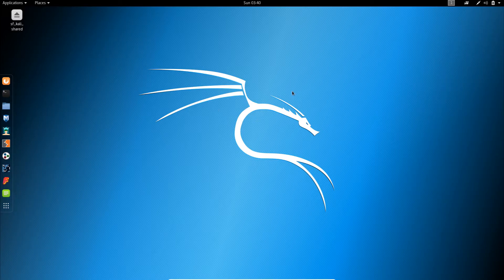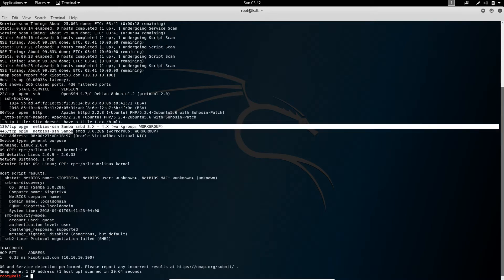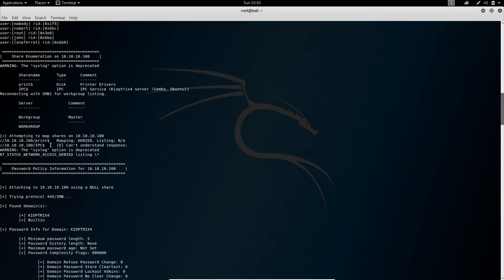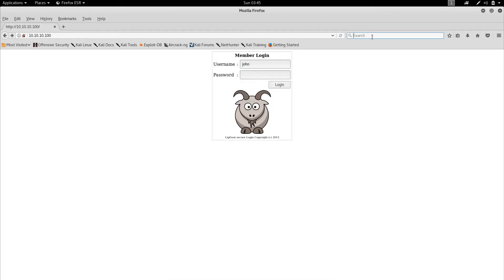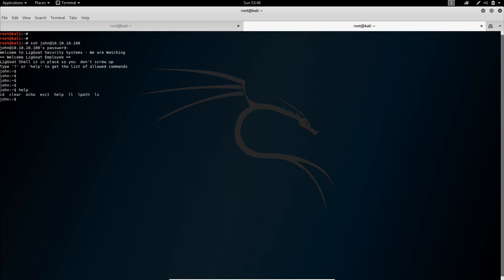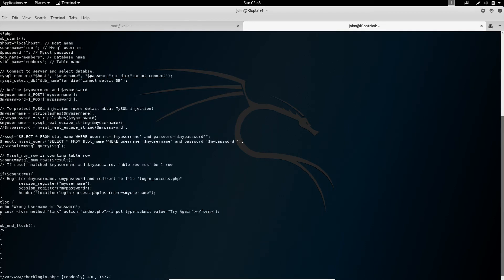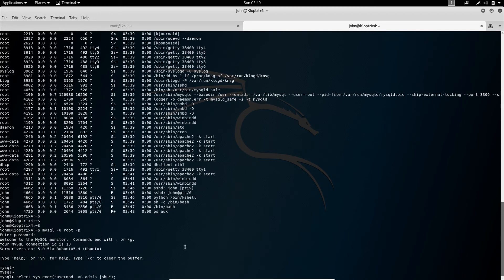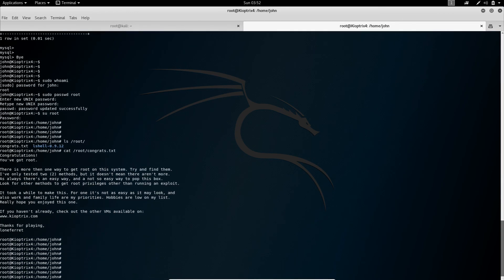Kioptrix Level 3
Yet again a vulnerable VM from the Kioptrix series.